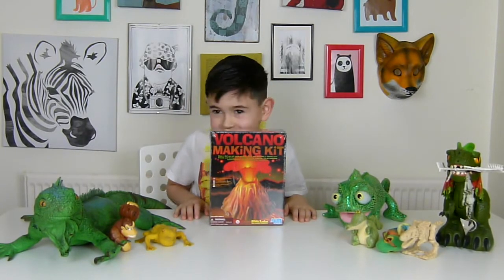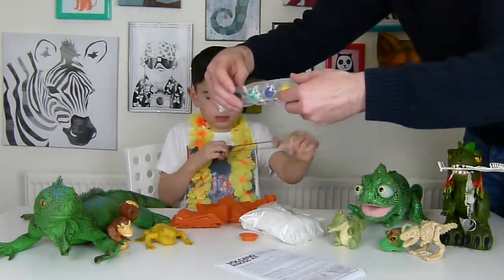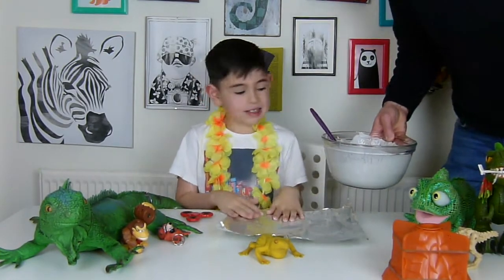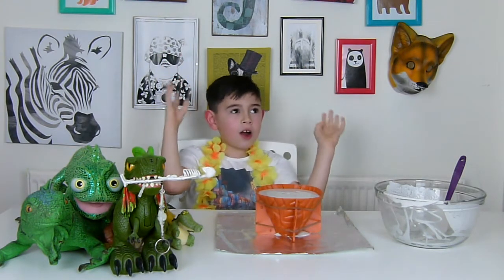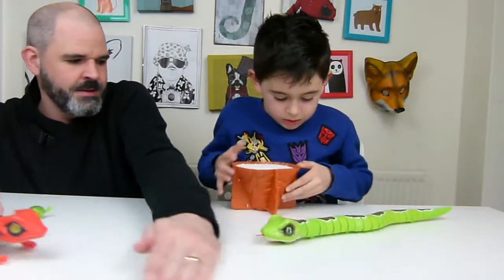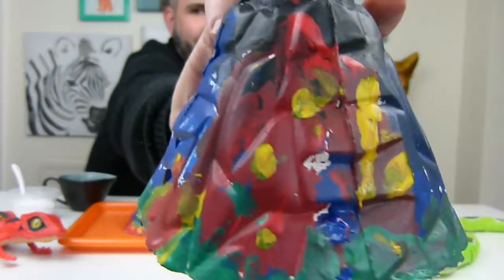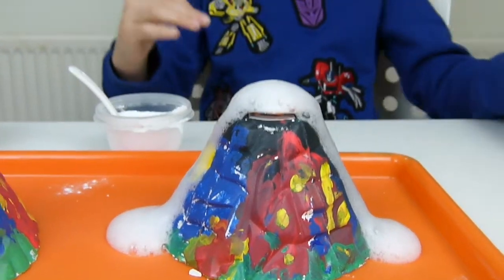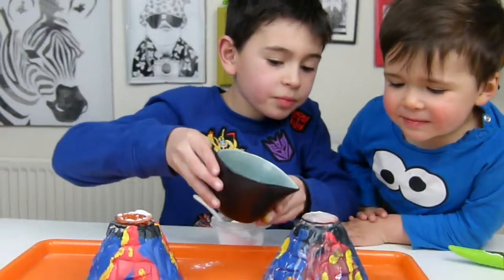Exploding Volcano Science Kit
Amigo James unboxes an exploding volcano science kit. DYI kids volcano kit. Watch as Amigo James and Amigo dad build, paint, and erupt volcanos!